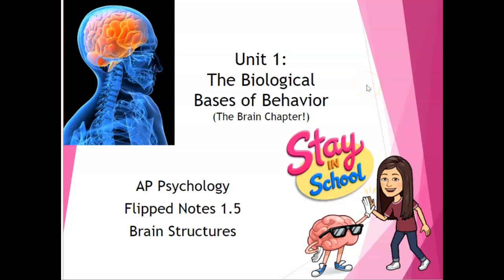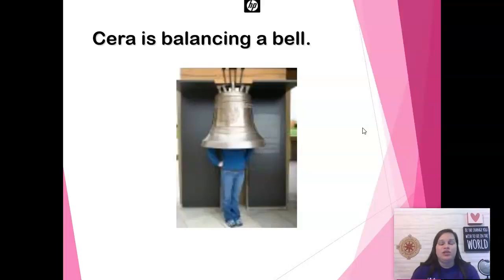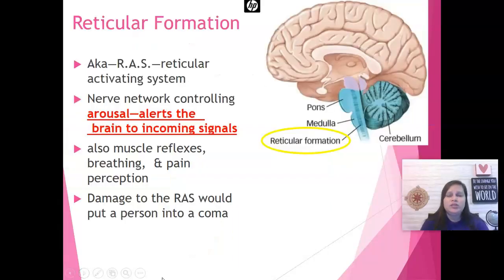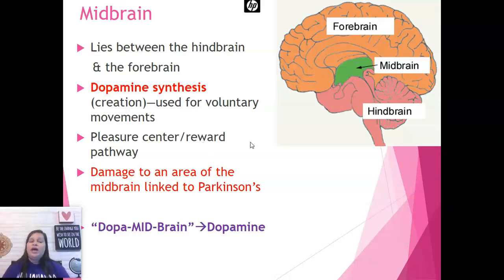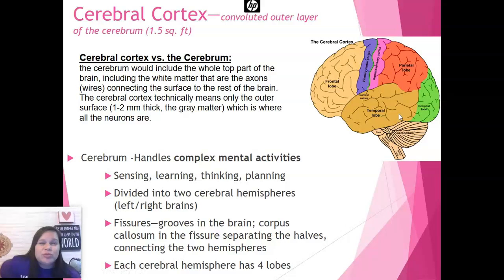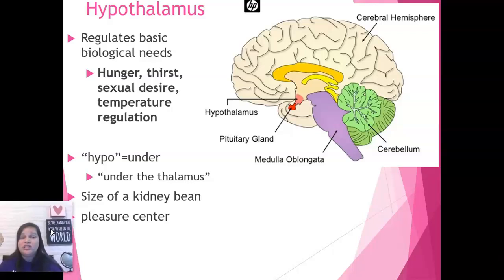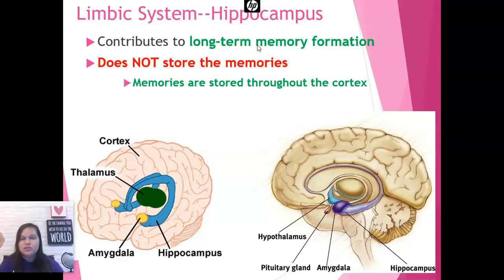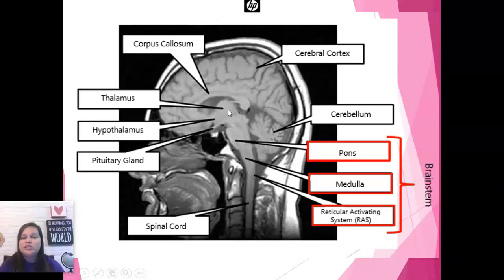1.5 Flipped Video: Brain Structures